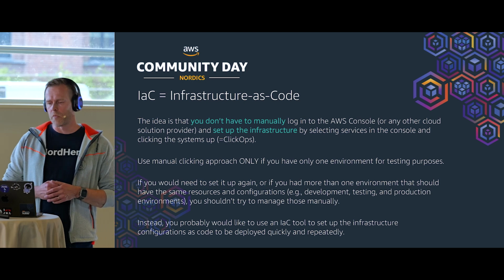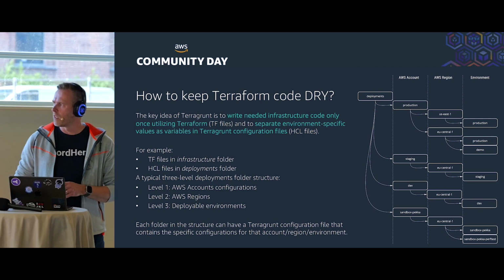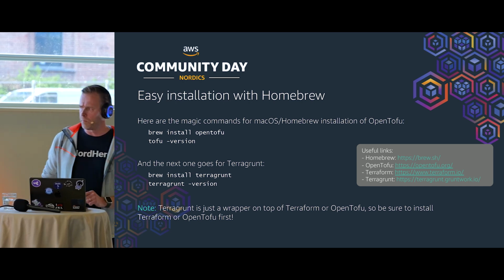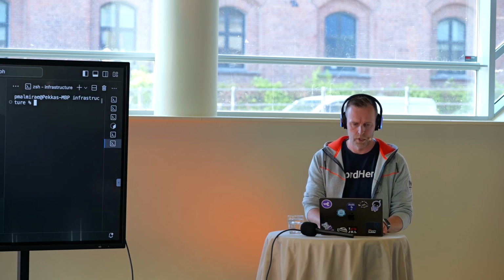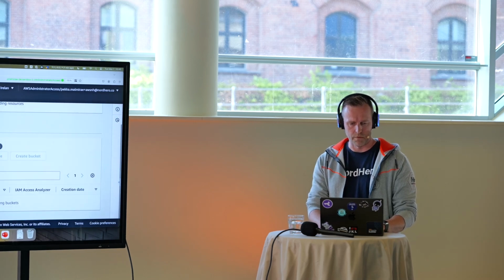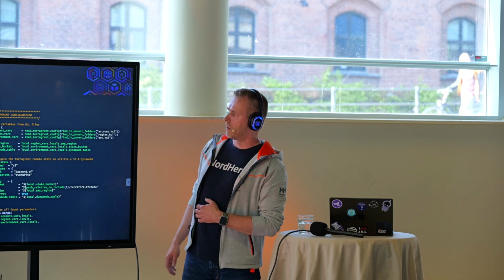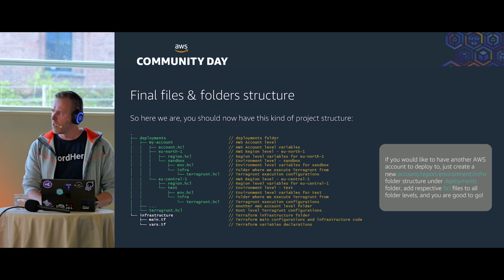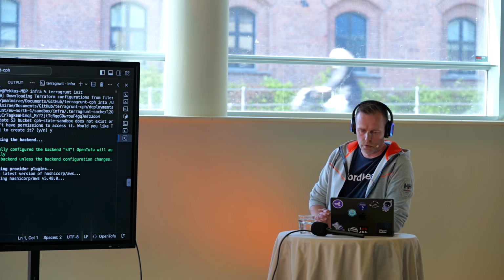Mastering AWS deployments with Terraform & Terragrunt - Pekka Malmirae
Terraform offers a robust, declarative way to describe your cloud infrastructure as code. And unlike some other IaC tools, Terraform also does a decent job comparing differences between your current version of IaC code, the last deployment stored in Terraform state, and the current state of the deployed cloud resources. But when it comes to managing and deploying multiple copies of the same infrastructure to same or different AWS account, an additional tool is needed. And that tool has the name Terragrunt. In this session, you will learn with a practical live demo, how to use Terragrunt to deploy Terraform code on a multi-account environment.